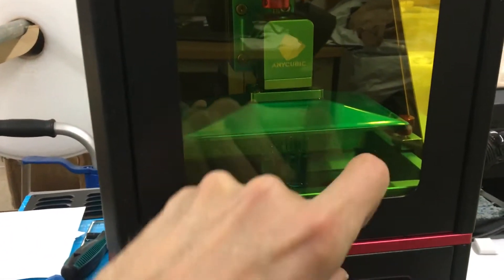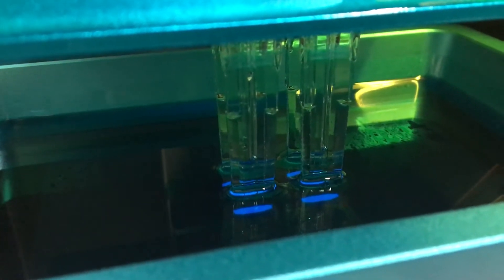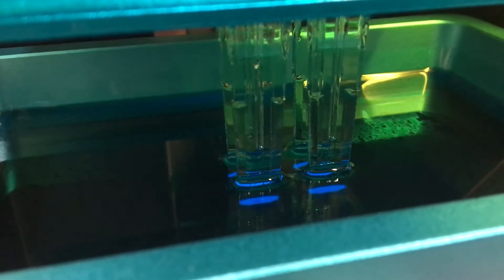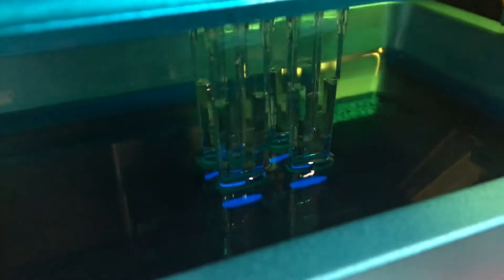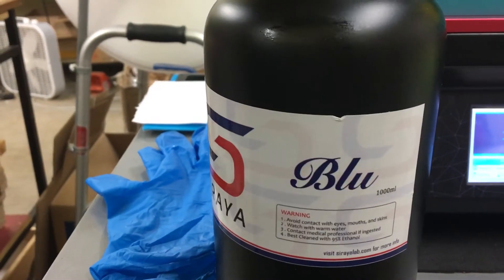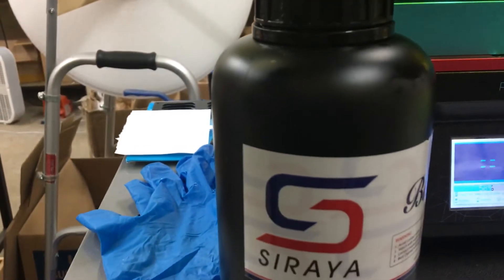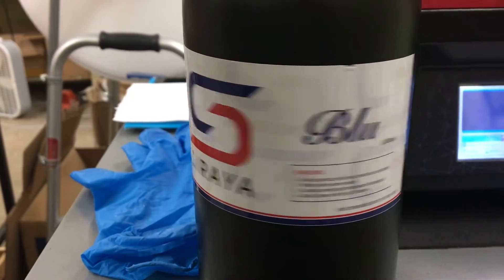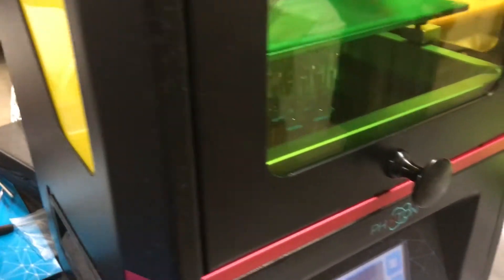3D Printing with “TOUGH” Resin - Pt 1 - Siraya Blu testing on Anycubic Photon for knife making parts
- Anycubic Photon 3D printer is available here also
- Epax X1 Resin Printer - This printer took all the best aspects of the Photon fixed all the negatives, and made some improvements. It's worth the extra cost.
- Non-FEP film made by Epax

Part 1: First prints with the Siraya Blu resin which is supposed to be a much tougher and dimensionally accurate resin. I need something that is tough and can take the stress this part will experience in use. It’s going to be used as a mold insert for polyurethane resin molding.
Check out part 2 to see how the post-processing and later how the material and parts performed.

The Anycubic Photon is an amazing resin printer. It was my first entry into the resin printing world, and I highly recommend it. I have had no issues with the Z-axis wobble that some have complained about. As long as the build plate is level, the FEP film is clean, and there is enough resin, it will print! The only modification I did was to sand the build plate for better adhesion.

I love this non-FEP film made for the Epax X1. It can also be used on the Photon. It has lower adhesion to the print.

The products shown here were purchased by me with the intent to use. I did not receive any free items, and I am not being paid or compensated for this review.